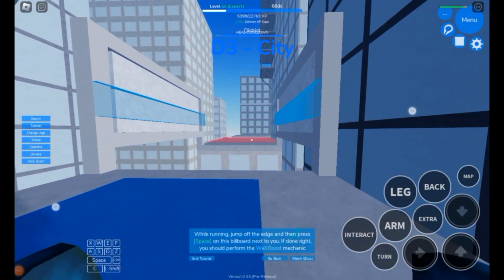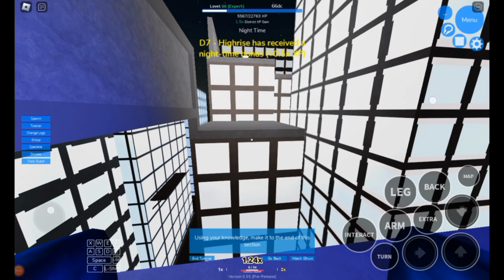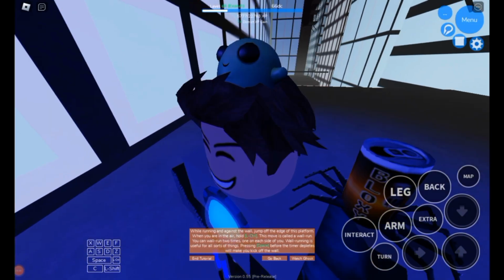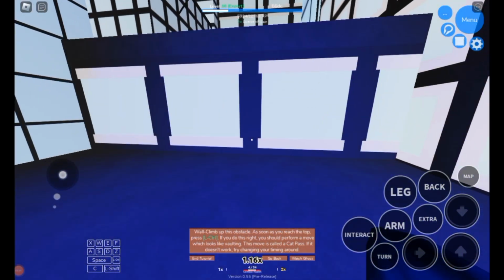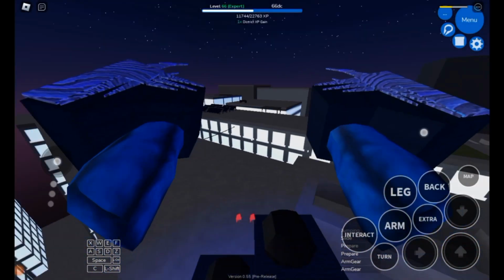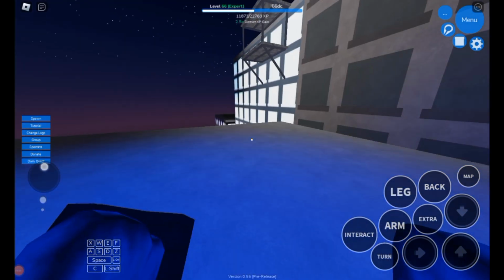3 new updates while i was gone!? |ep2 District Cascade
Hello TA welcome back tona other video this time I will be continuing the series about District Cascade!